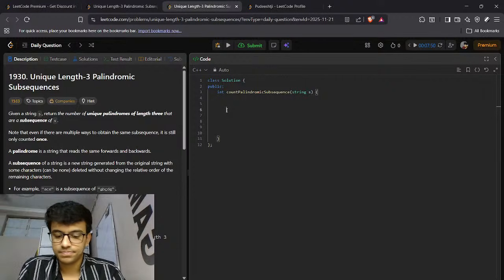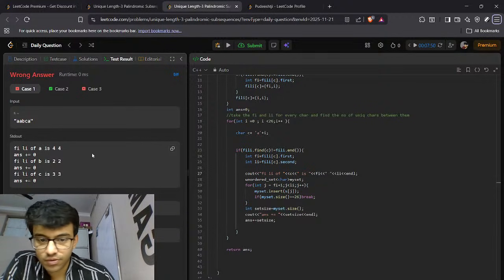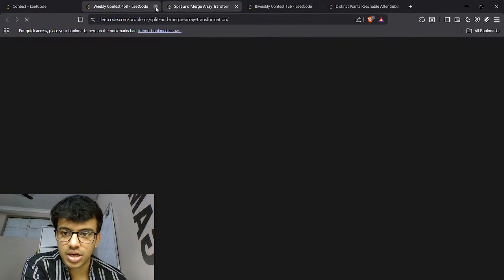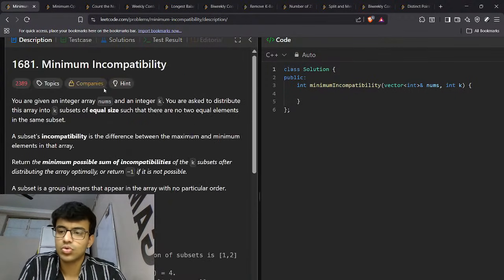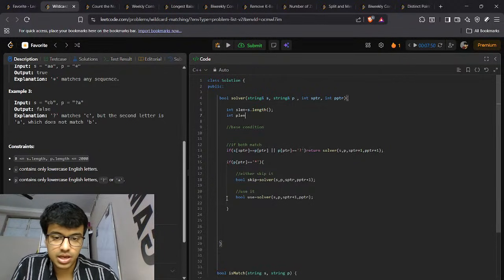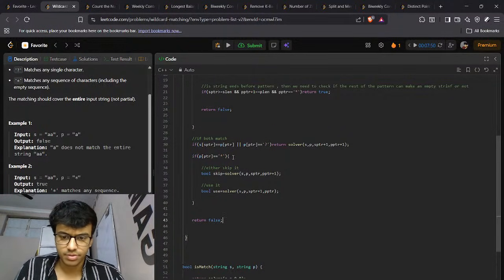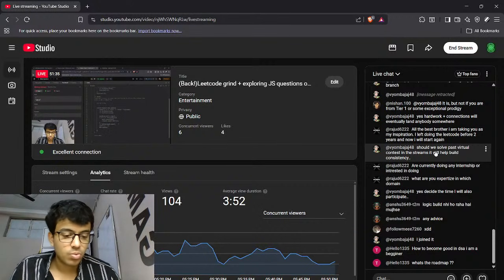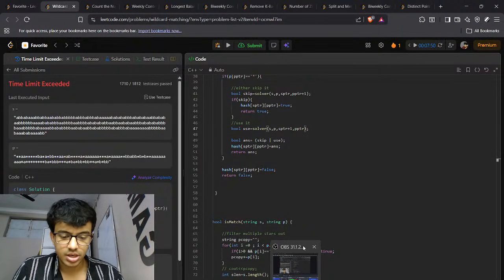(Back!)Leetcode grind + exploring JS questions on leetcode | Day - 6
4th year (2026 grad) CSE student from Delhi.